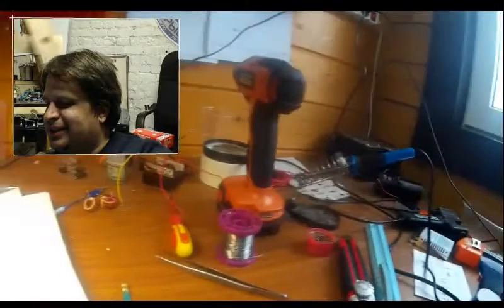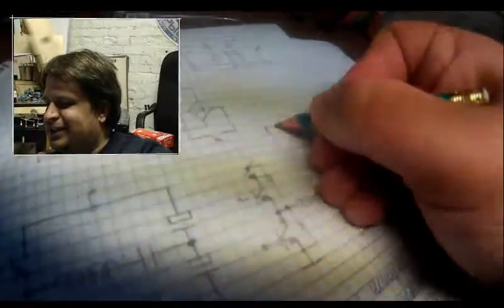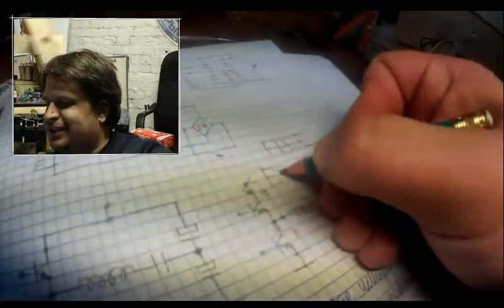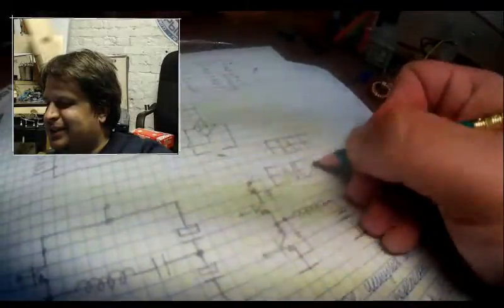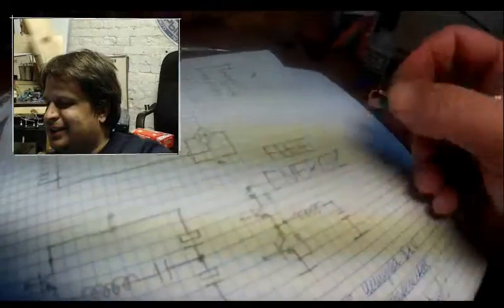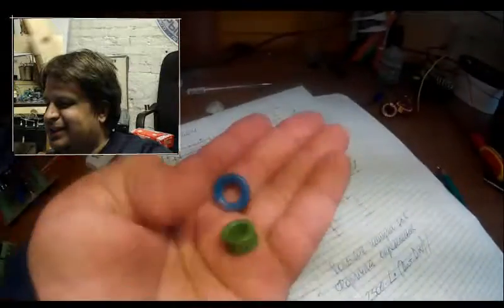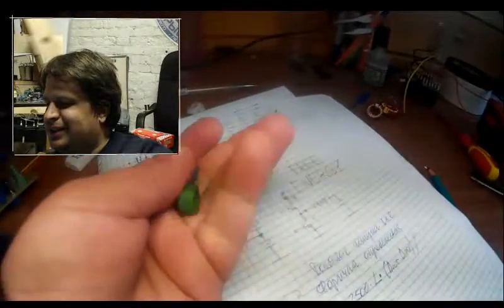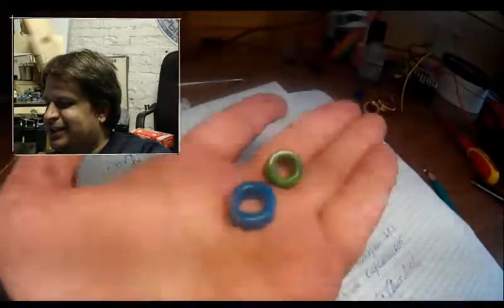Measurements of unknown rings of computer power supply (energy from the ambient)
These cores will be used to measure the resonant circuits tokap in my reactor/.
These rings are not from the movie Lord of the Rings